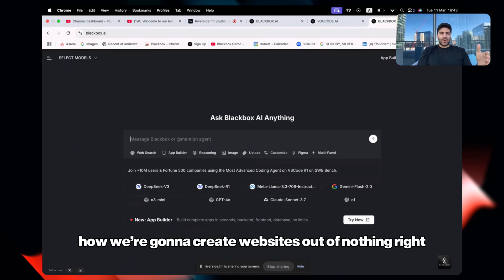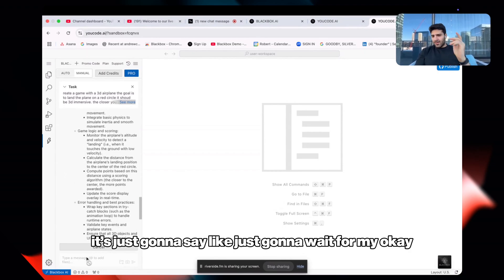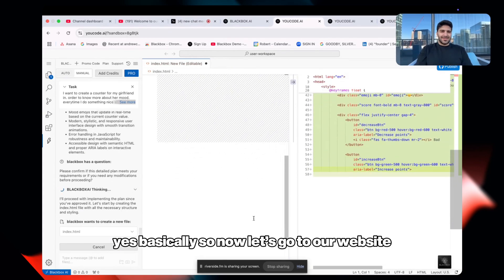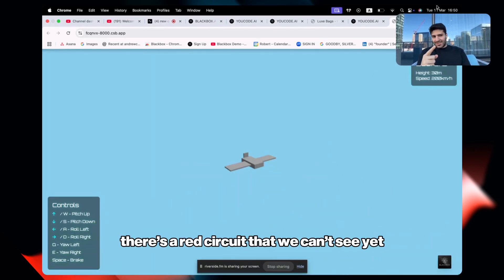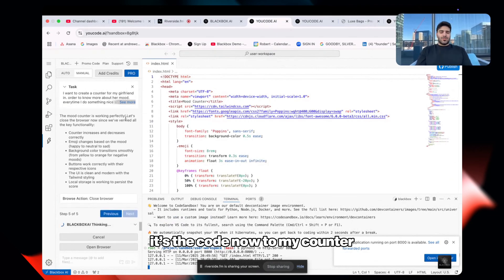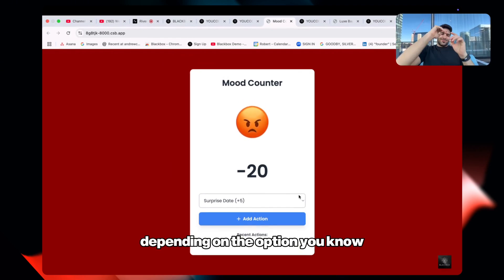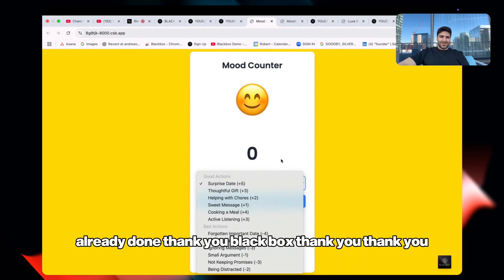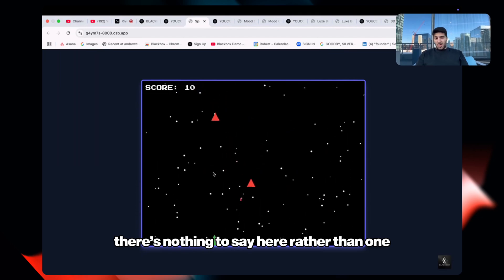Code is for the Noobs now. 🚀 AI Coding Agents are doing it for us 🔥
Sharing Daily coding Tricks, Memes and Tips to make you the best. Don't miss the chance.

It's the Blackbox extension. blackbox.ai Try it out it is free. It's the fastest way to extract any code or text shown on the screen... on images or videos. It also searches the internet for the most accurate answer to the question you ask. Make sure to specify the language. There is also an extension on VScode.

💻 | Sharing Daily Coding tips.
🦾 | BF of Developers and Students
⚙️ | Productivity Instructor (study, work, code)

🚀 Are you ready to take your coding skills to the next level? Look no further! Welcome to the channel of Claude Ams, the coding expert who is here to make your journey an exciting and informative one

Are you tired of spending hours 🤯 debugging code or searching for solutions online? Look no further! In this video, we introduce you to the best coding AI chat in the world that will revolutionize the way you code.

If you're tired of wasting time on repetitive tasks and want to boost your productivity 🚀, this coding AI chat is a game-changer 💯. It provides instant solutions to your coding challenges and helps you discover new techniques and best practices. Say goodbye to manual troubleshooting and welcome a smarter way to code! Check out BLACKBOX AI here:

For more information and to try out the best coding AI chat for yourself, visit my

Blackbox
black box
blackbox ai
black box ai
blackbox.ai